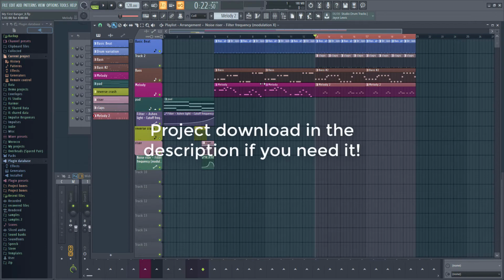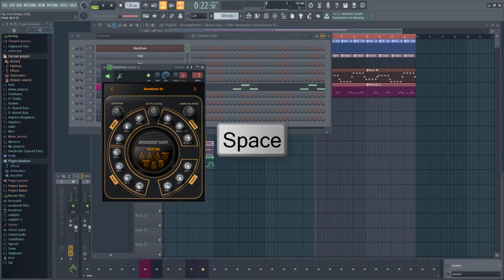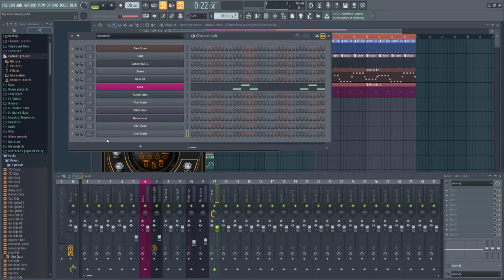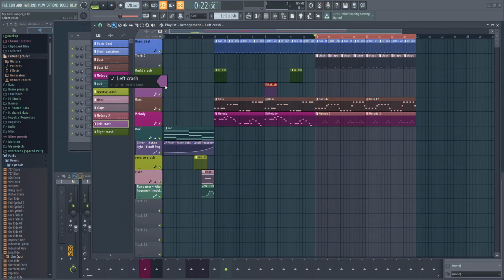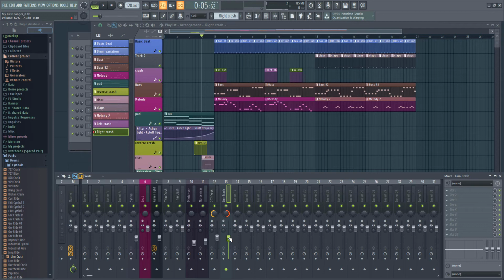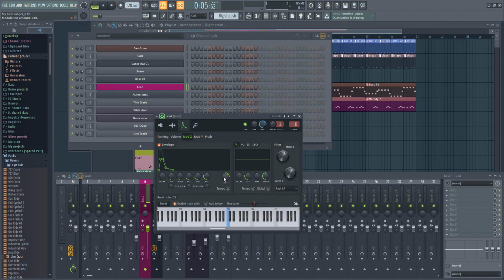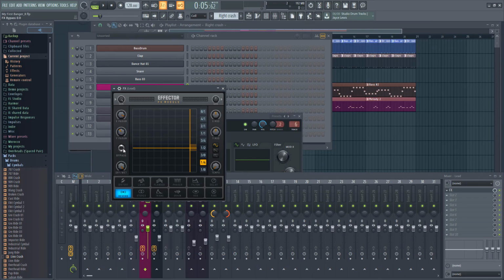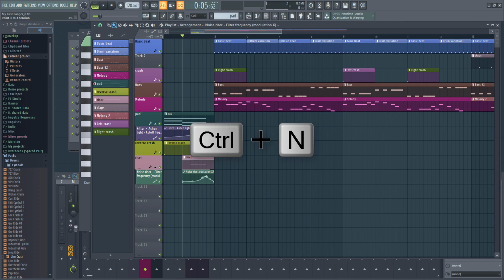10 - Getting Started With FL Studio – Tweaking the Sounds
In this video, we'll look at how we can refine our sounds as the track progresses. It's always a good idea to revisit parts of your track and tweak them as you go!

I'll show you some of the improvements I felt I wanted to make to the track to give it more life - like switching out the drums sounds and adding reverb to the melody. It's good to get into the habit of tweaking as you go - if you hear something that could be better, make it so!

This video is part of a series. The course teaches you how to make a track in FL Studio and covers all main areas in FL Studio (channel rack, playlist, piano roll, mixer). Learn how to create your own parts (beat, melody etc.), add effects and arrange a full track in the playlist.

Download the .zip file with all the projects and shortcuts used in this course

Hotkeys in this video:
Ctrl+Click playlist track name – Select everything in that lane
Ctrl – Lock Elements horizontally while moving (only move up/down in playlist/piano roll, automation clips)
Shift – Lock Elements vertically while moving (only move left/right in playlist/piano roll, automation clips)
Right-click playlist track name, E – Delete track (requires confirmation)